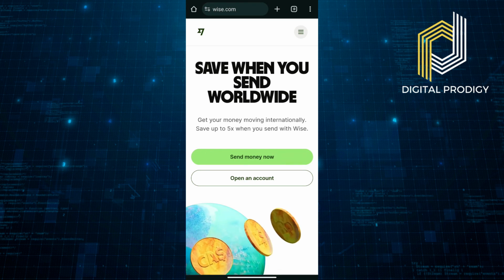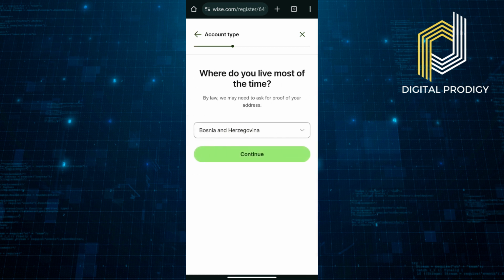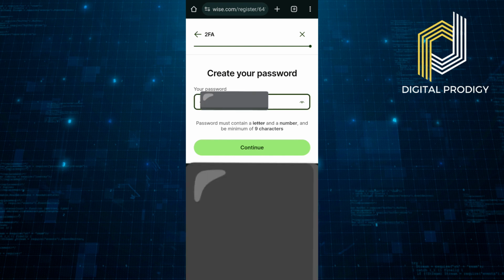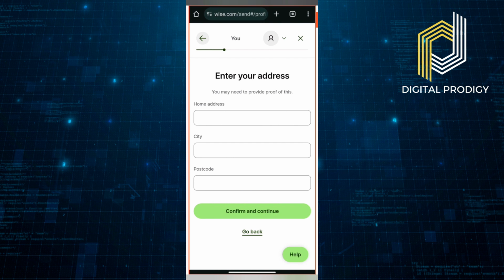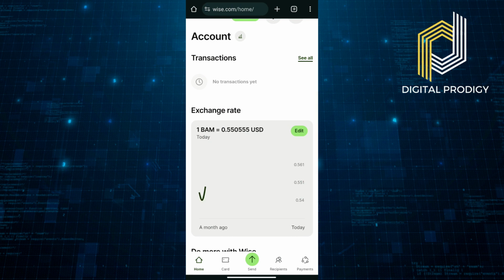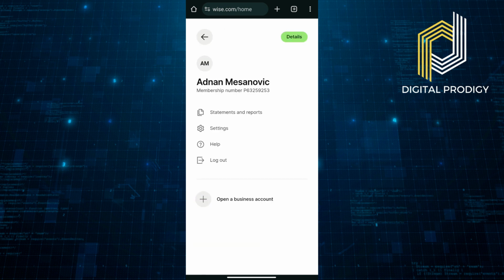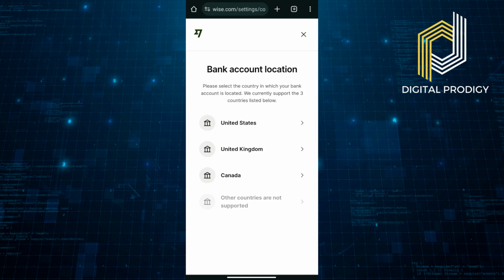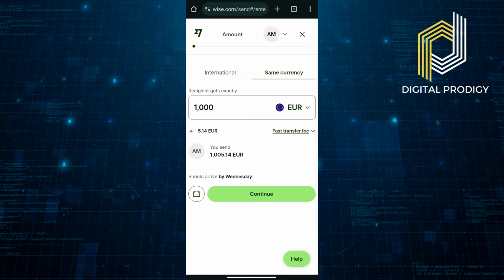How To Set Up A Wise Bank Account - Complete Registration Tutorial